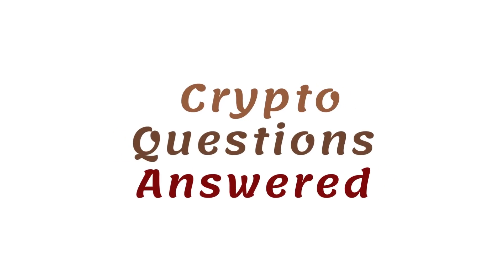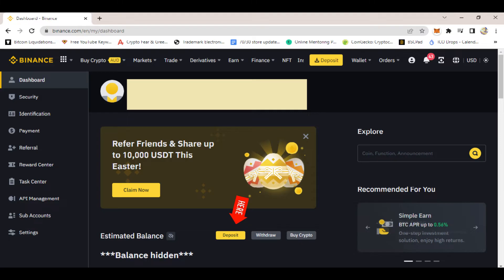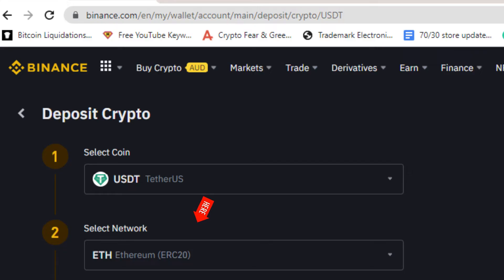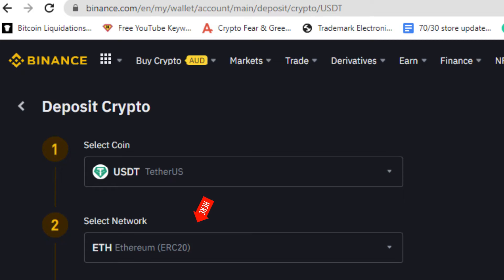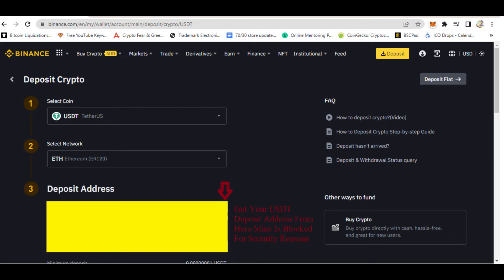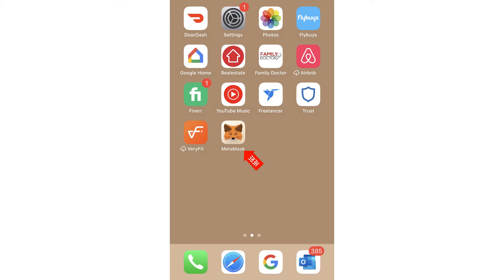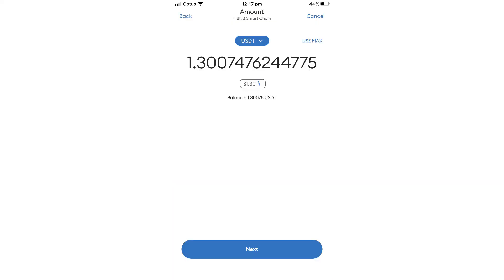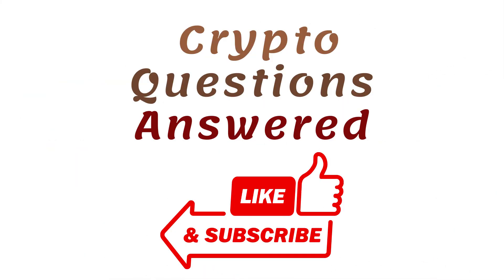How To Transfer Usdt From Metamask To Binance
In this video, we're going to show you how to transfer USDT from Metamask to Binance. This is an easy process that will help you move your USDT tokens to Binance quickly and easily!

Learn how to transfer USDT from Metamask to Binance in this step-by-step video tutorial. Discover the process of securely moving your USDT cryptocurrency between these popular platforms. Whether you're a beginner or an experienced user, this video will guide you through the necessary steps to ensure a successful transfer. Say goodbye to confusion and hello to seamless USDT transfers with Metamask and Binance. Watch now and take control of your digital assets!